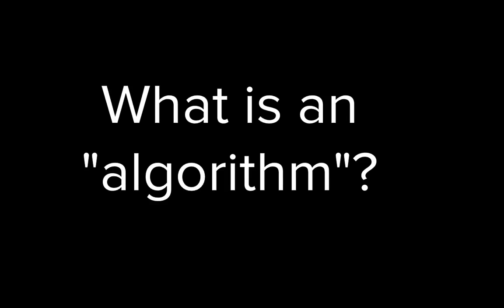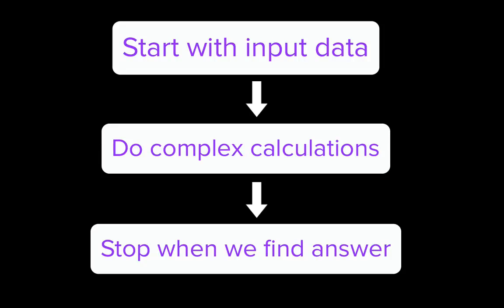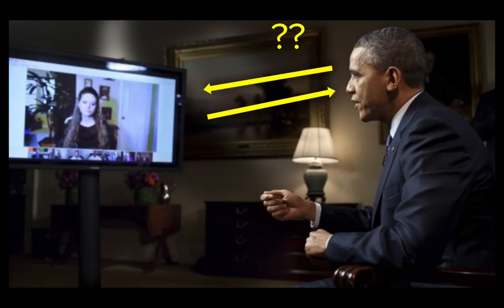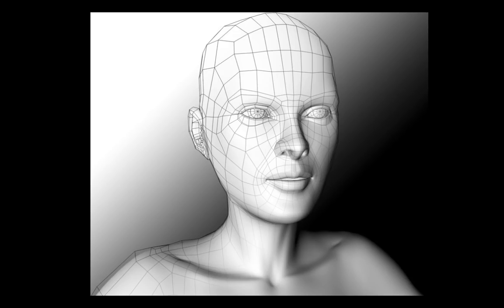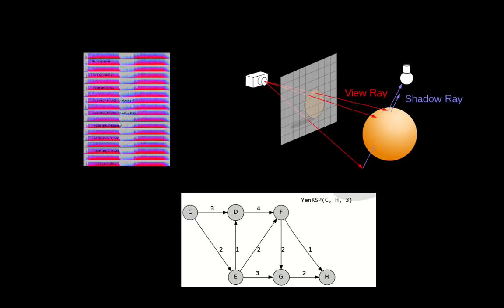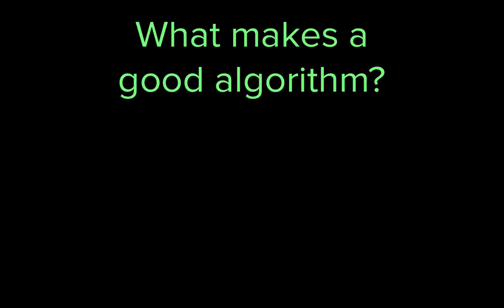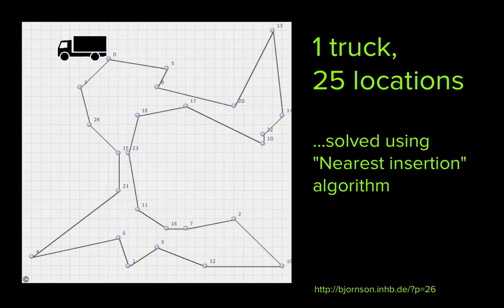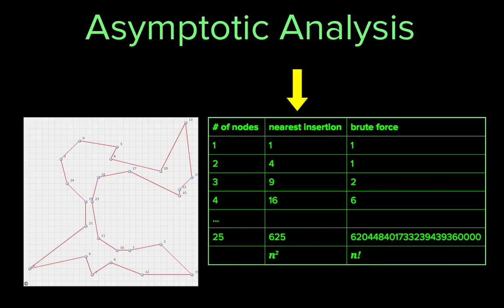What is an algorithm